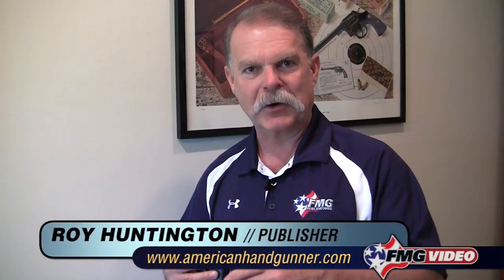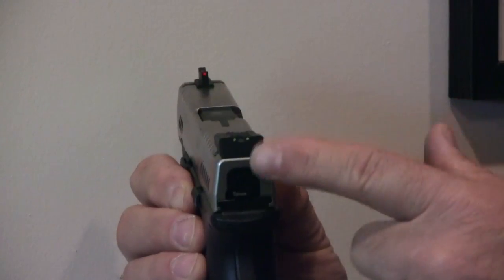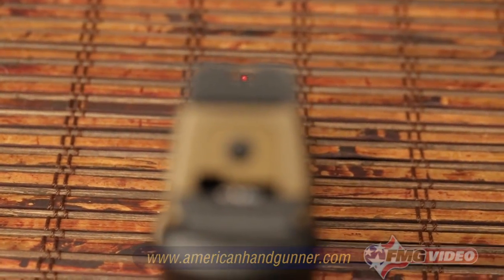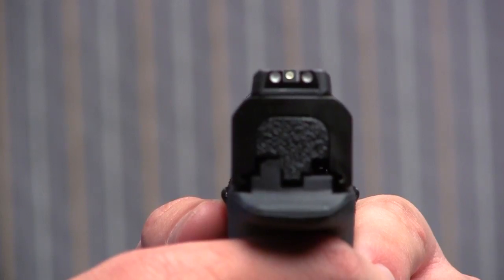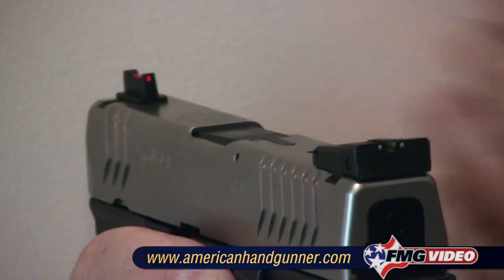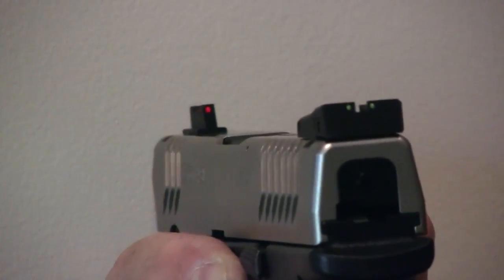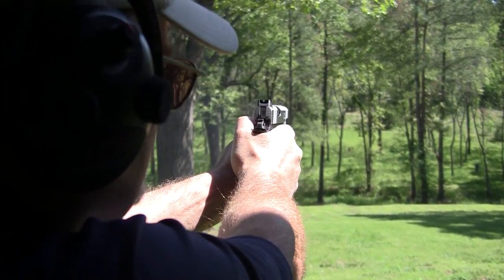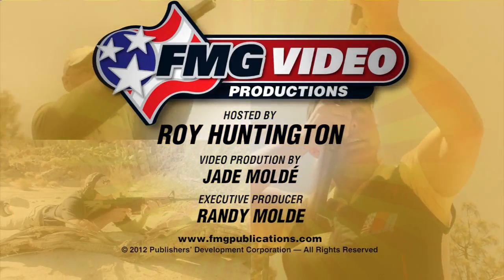Sight Picture: Modern Sights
Sight Picture (Part 1 of 2): Having trouble getting a good sight picture? American Handgunner editor Roy Huntington explains what a sight picture is and how having a good sight picture will help with getting more accurate shots on target.